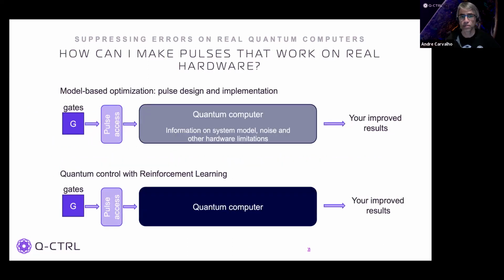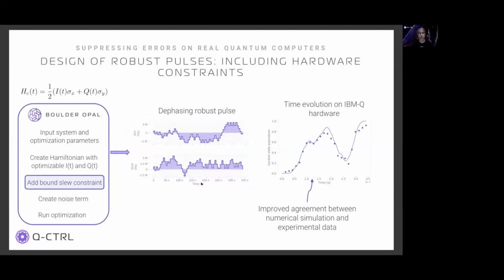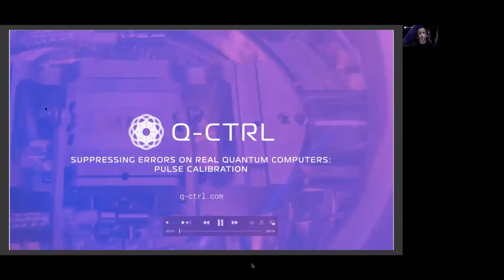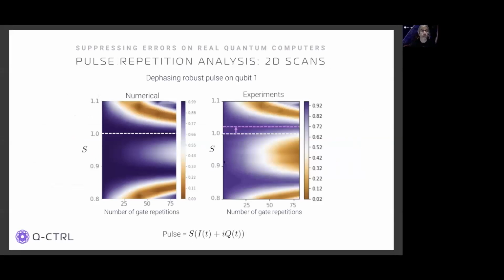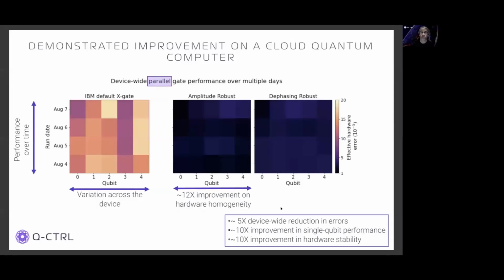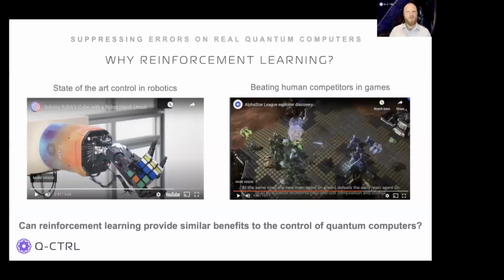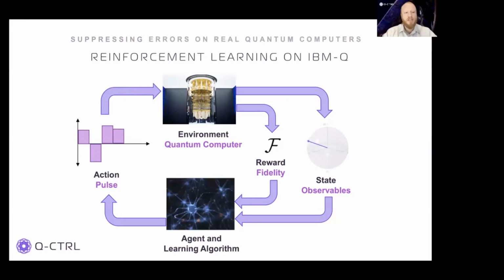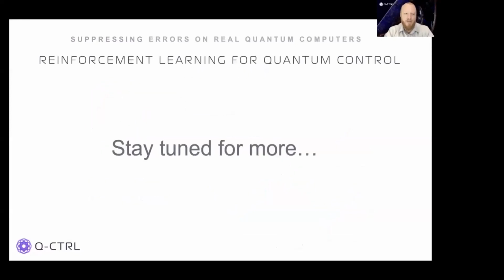Suppressing errors on real quantum computers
The suppressing errors on real quantum computers webinar explores how quantum control can improve the performance of quantum computing hardware - in the lab or in the cloud. The presentation introduces how to create error-robust quantum logic, and implement solutions on IBM Q hardware using the Qikit Pulse framework.  We describe experiments using model-based optimization and also demonstrate the first use of reinforcement learning to discover novel quantum logic operations that outperform standard gates.

By focusing on code-based demonstrations of our AI and machine-learning tools, this is a great entry to advanced quantum computing concepts for computer scientists and software engineers.